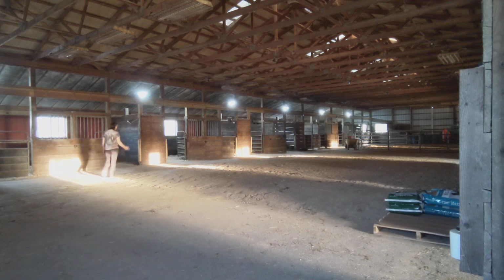Tucker: "Leading" "Follow the feel" by the halter.